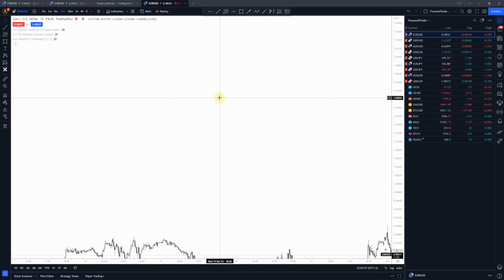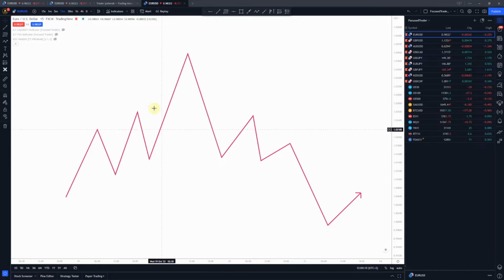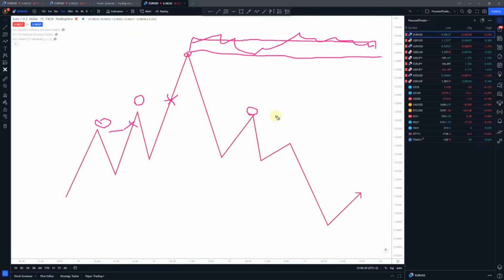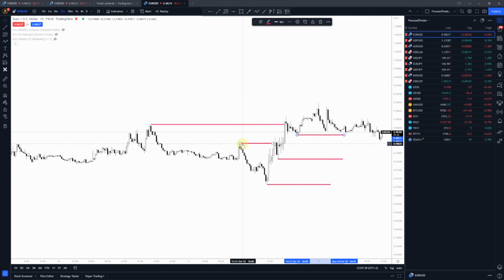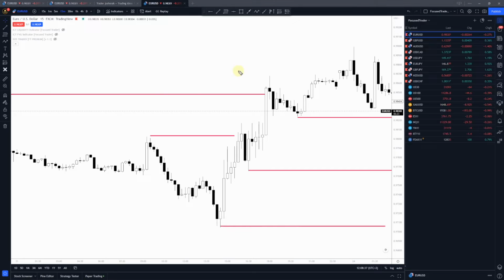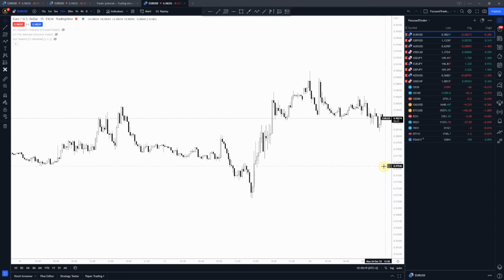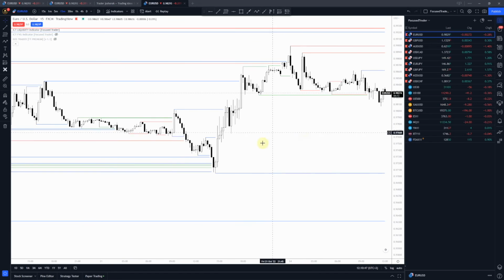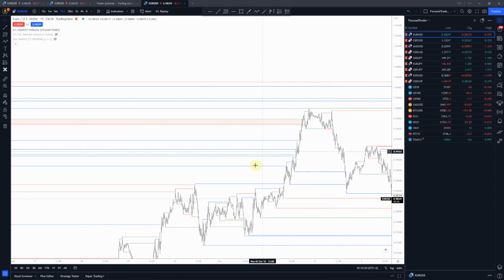BOS strategy - #1 Liquidity | ICT & SMC Concepts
First video from the series about our trading system. Our main focus is objectivity and consistency.

Chapters
0:00 Intro
0:10 Introduction
0:39 Basics of liquidity
3:57 Liquidity on chart
4:55 Pivot highs and lows
7:12 ICT liquidity indicator